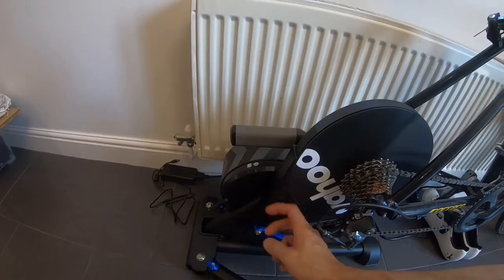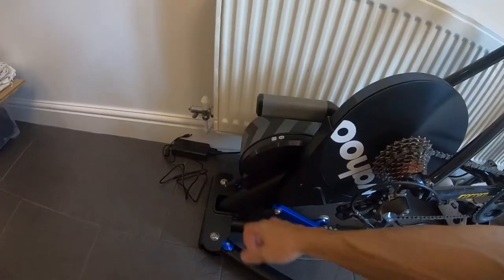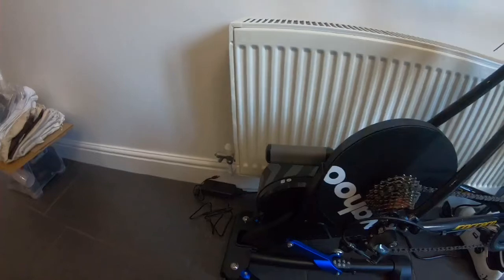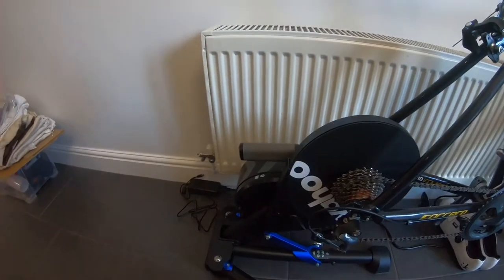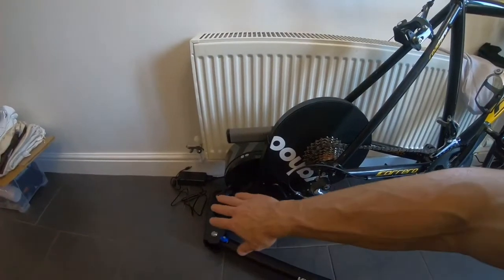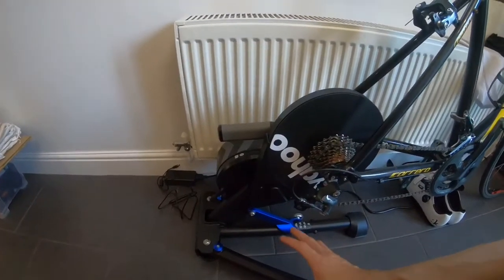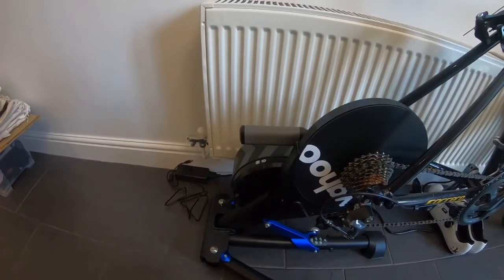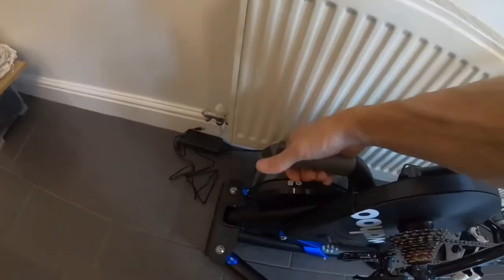Wahoo Kickr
Finally got my new turbo trainer. Decided to change brands. Find out why I made this decision